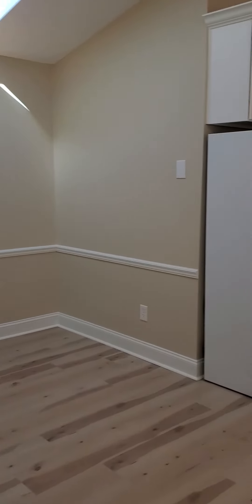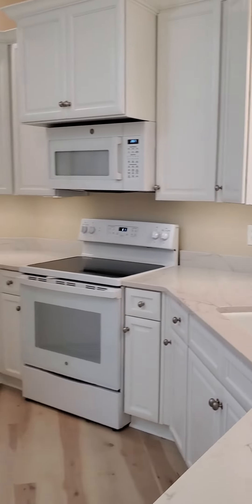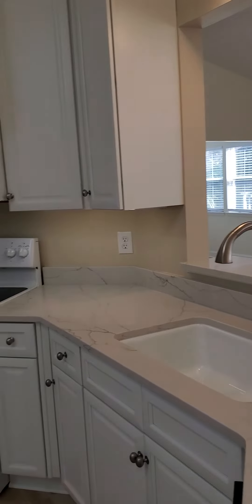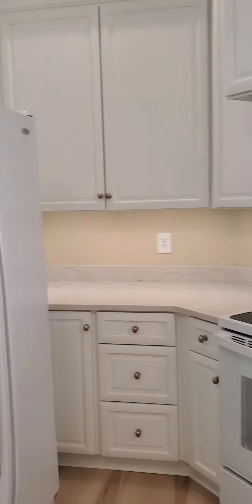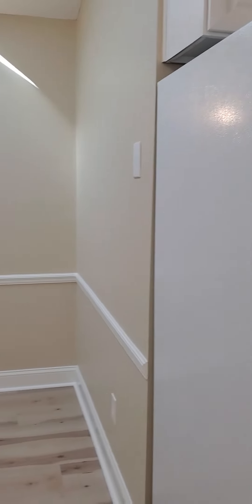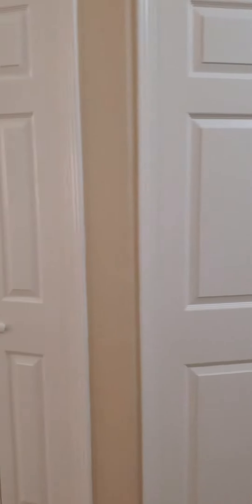House for Rent in Turtle Shores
Single-family home in Beach Community available for rent. All one level three bedrooms, two bathrooms, 1540 square feet in air conditioning. completely remodeled in 2021/2022. brand new air conditioning, ceilings, flooring, Plumbing, cabinets, countertops, appliances, window coverings, finishes, and more. easy walk to the community pool, tennis courts, exercise room, and
most importantly the beach! just five miles north of the Vilano Town Center and Bridge to Historic St. Augustine. owner is realtor Christine Rich of Remax Unlimited 904–349-6163. Rent is $2,800 a month.